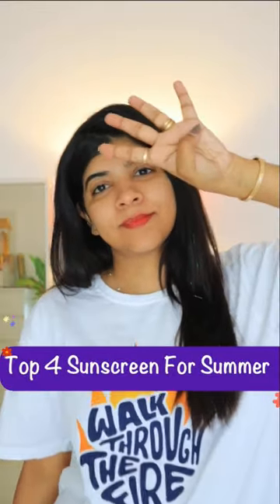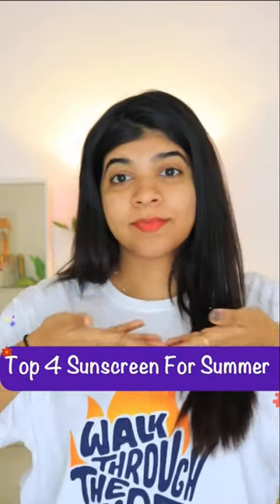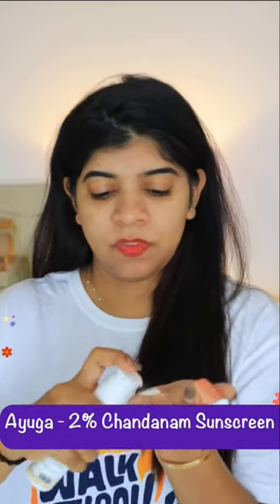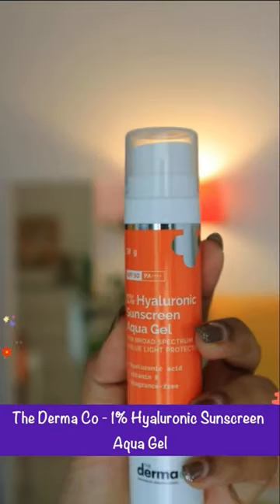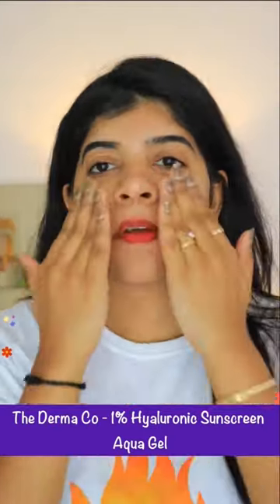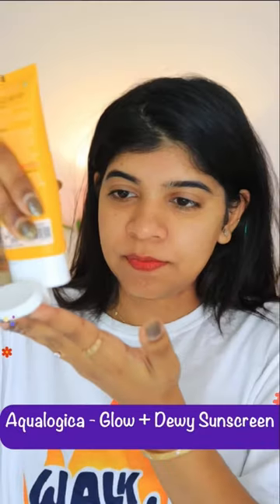My Top 4 Sunscreen